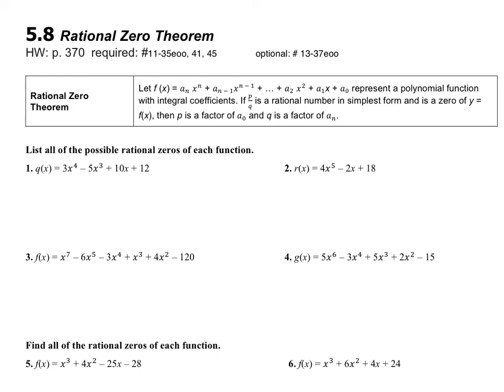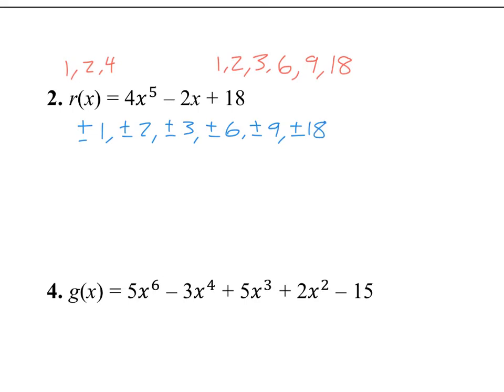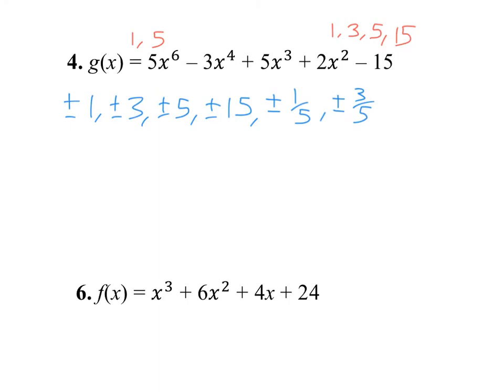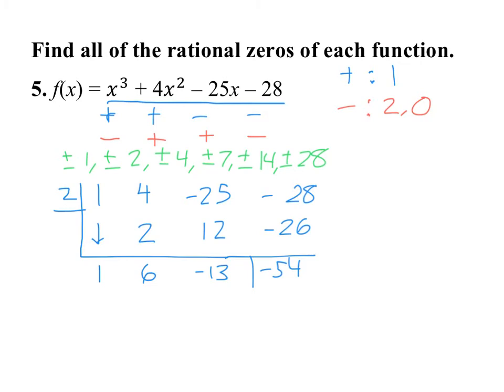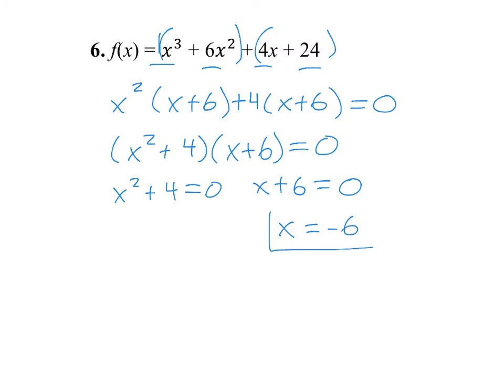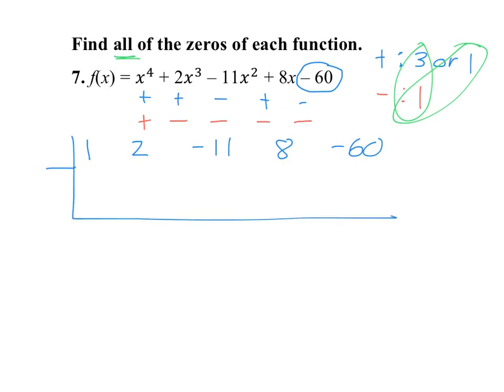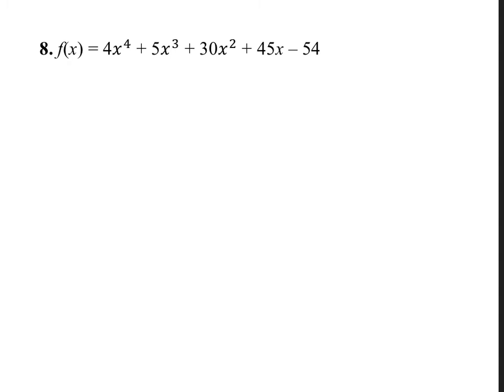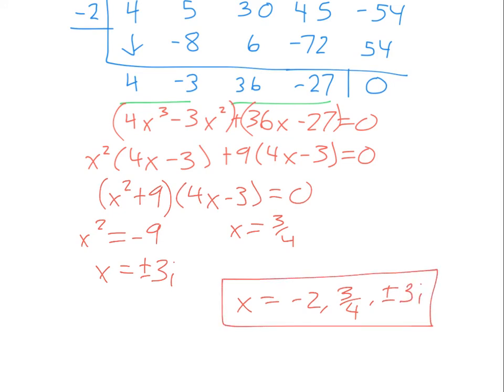5.8 Video (Honors Algebra 2)